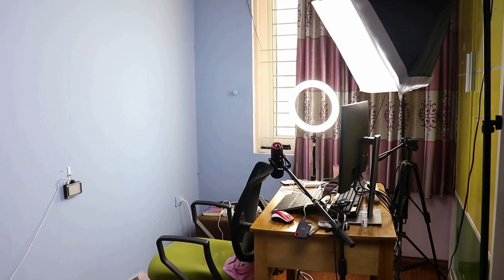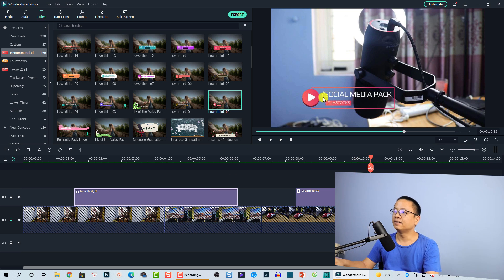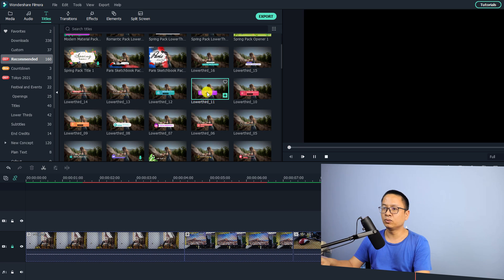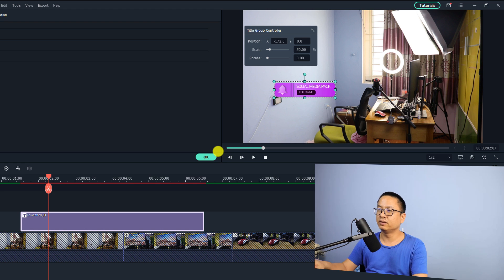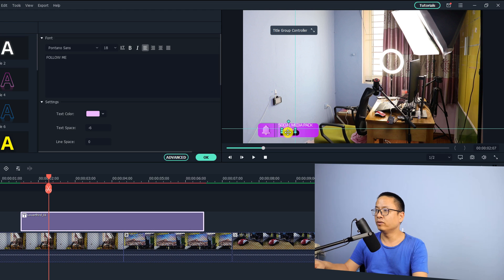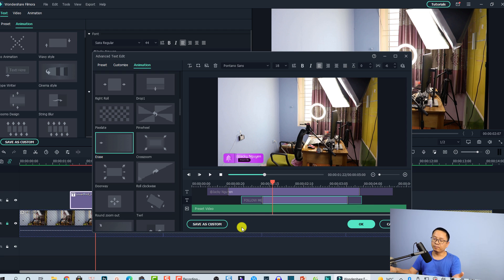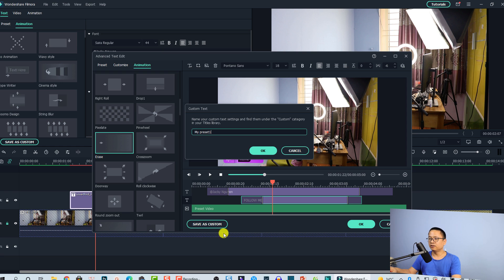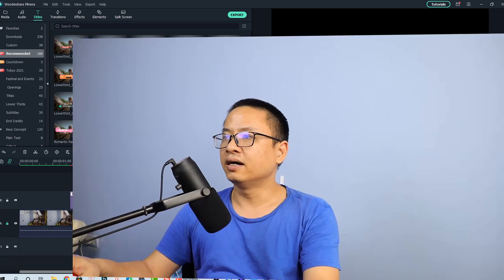How to Add Video Explanation in Filmora X - Adding Lower Third in Filmora Tutorial For Beginners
This tutorial shows you how to add lower third template to your video for explanation and how to customize the template for later use in Wondershare Filmora X.